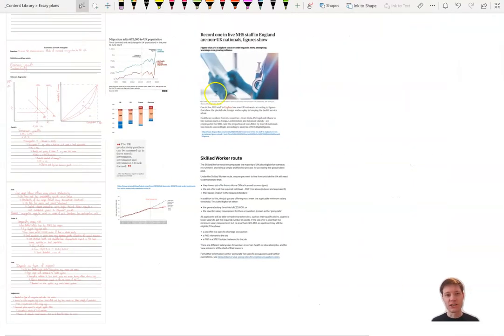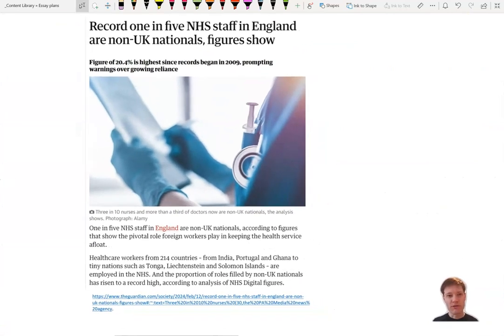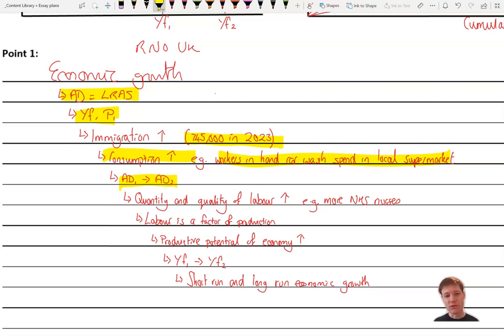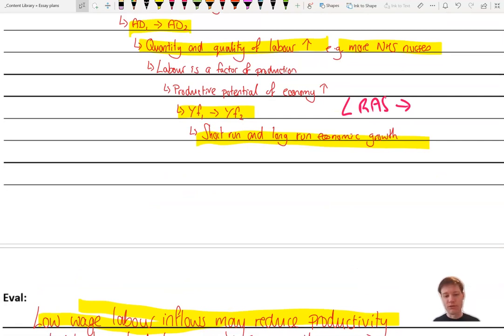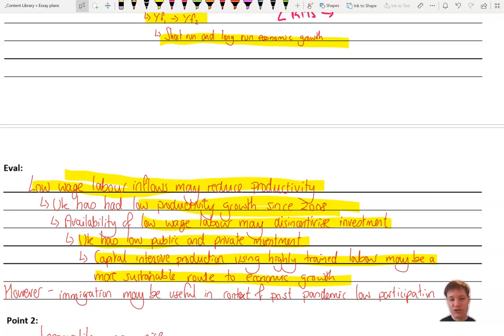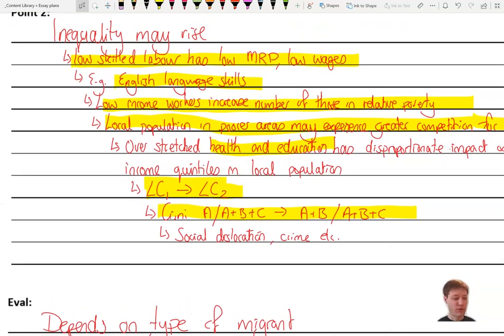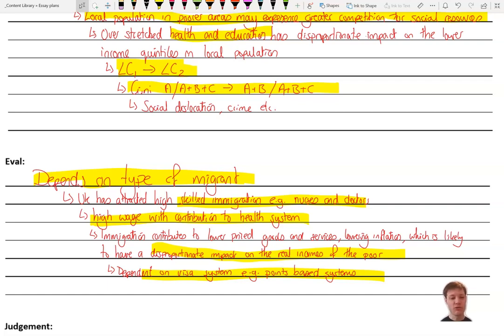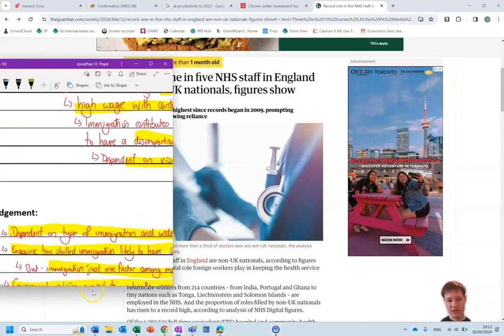Macroeconomic effects of immigration to the UK economy essay plan. [2.6.3]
Edexcel, AQA, IB essay plan
Discuss the macroeconomic effects of immigration on the UK economy.